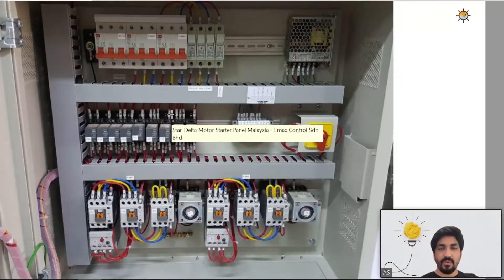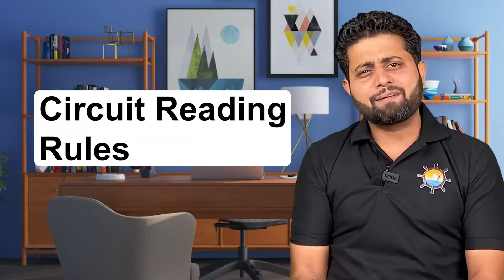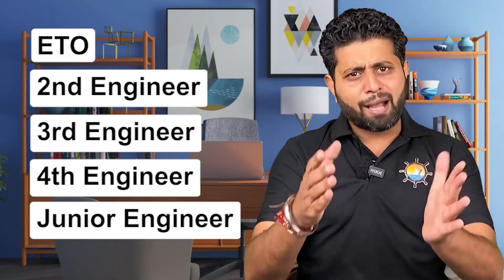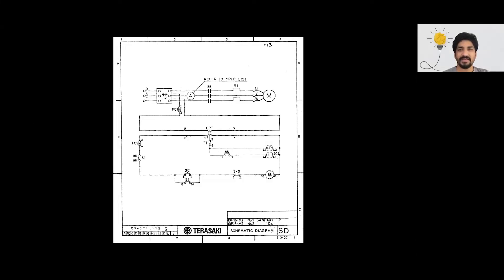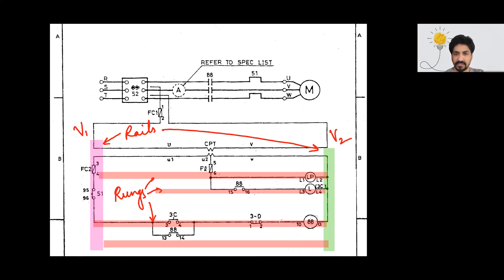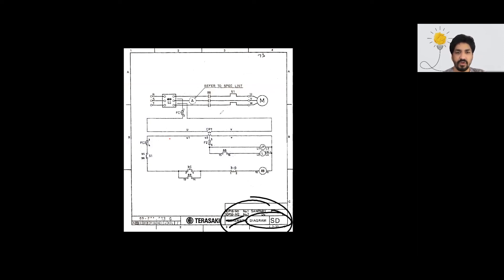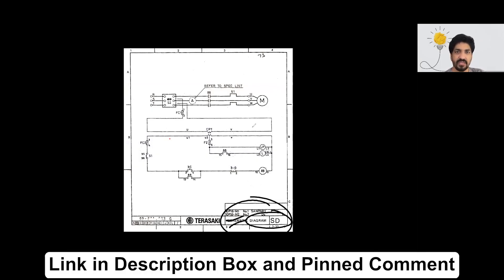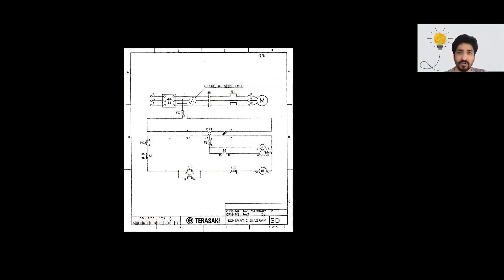How to Read Electrical Circuit Diagram | How to Become Best Eto on Ship